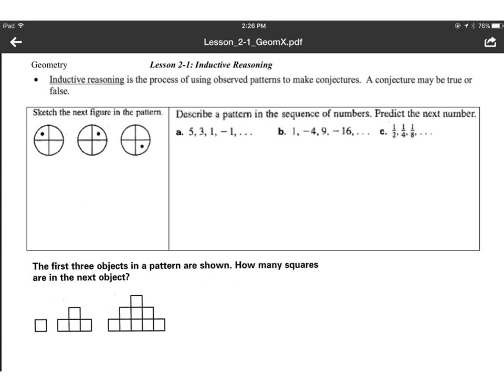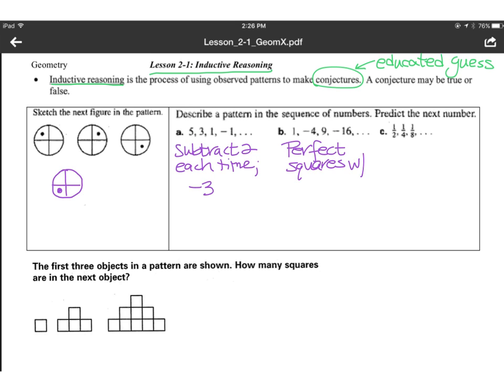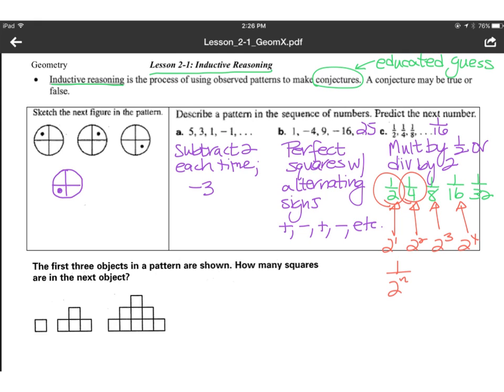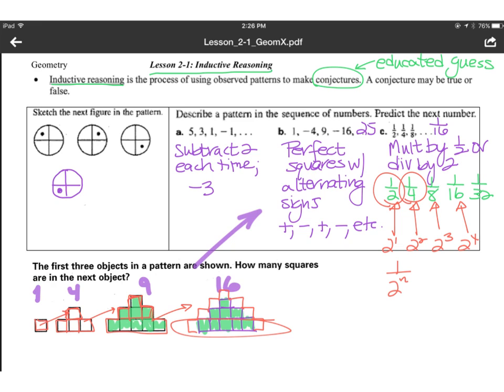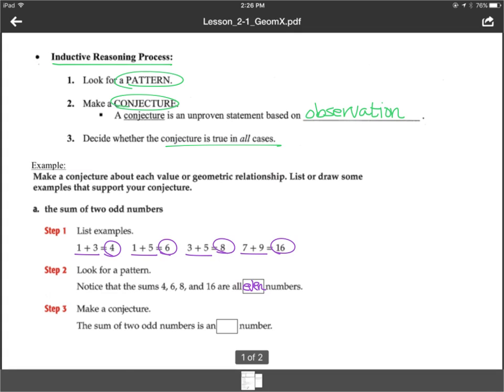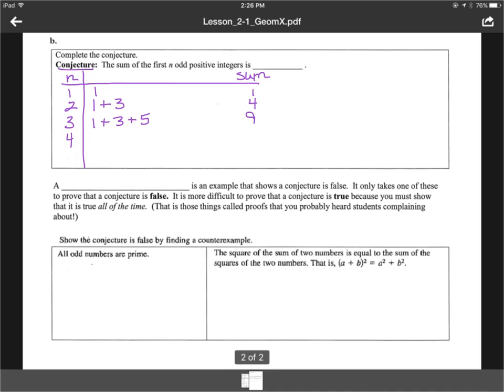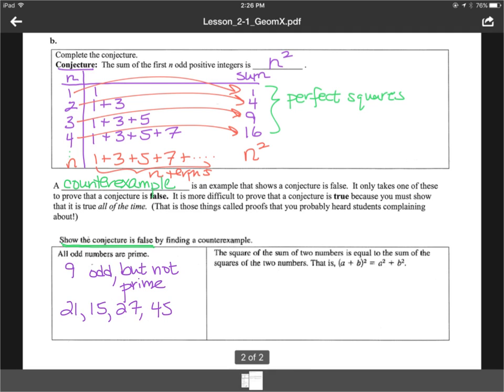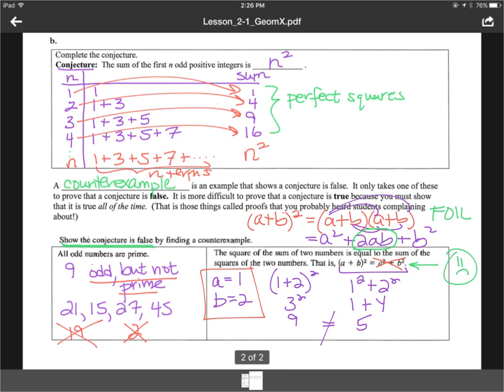Video Lesson 2-1 Inductive Reasoning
Geometry Inductive Reasoning